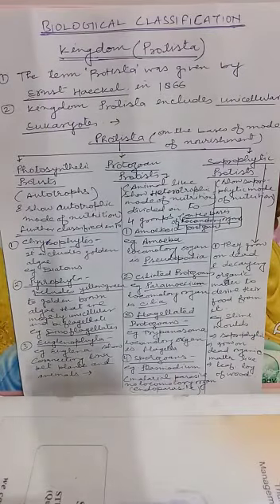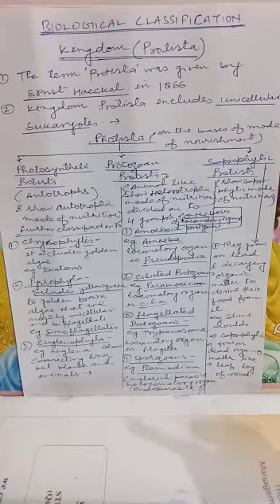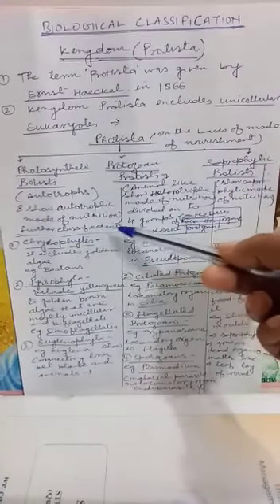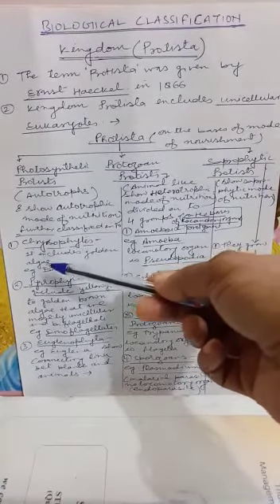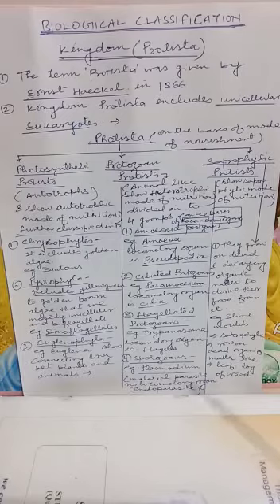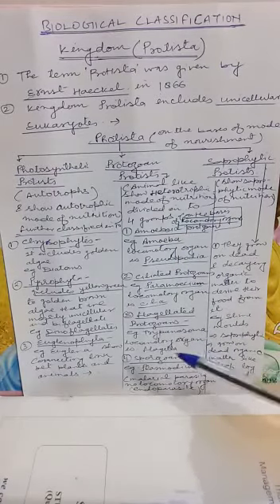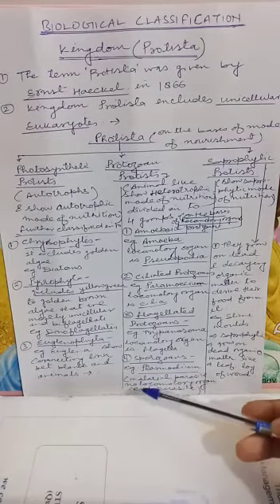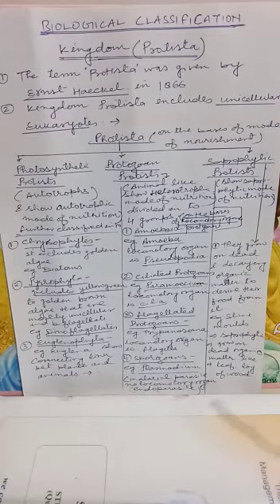BIOLOGY CLASS XI CHAPTER-2(Biological Classification)